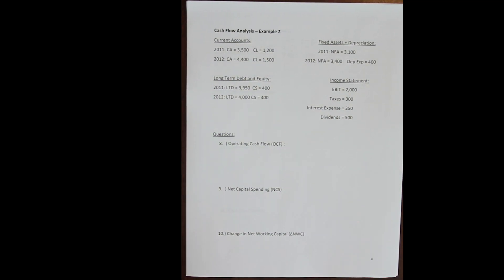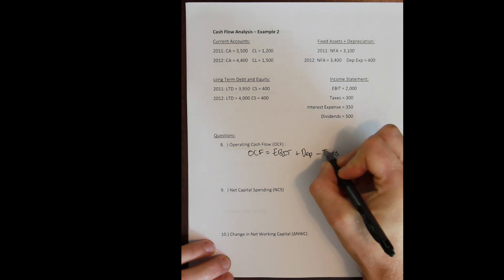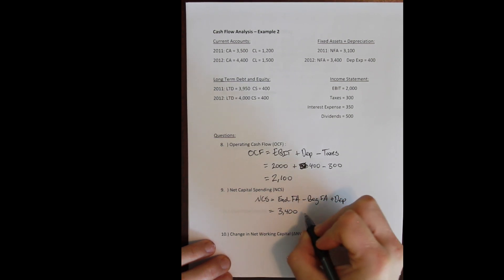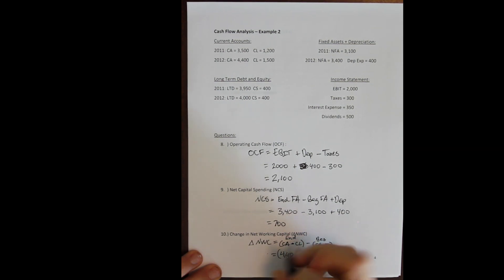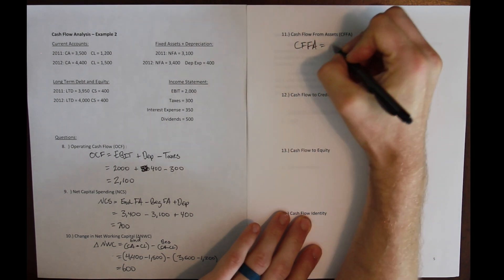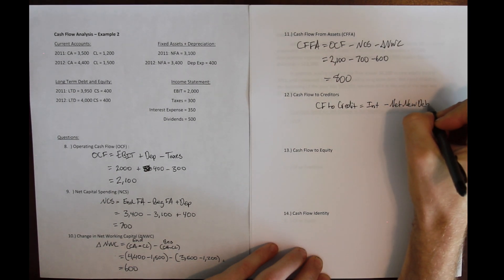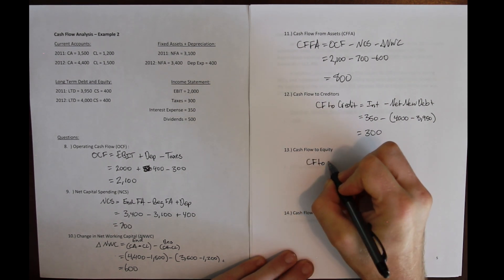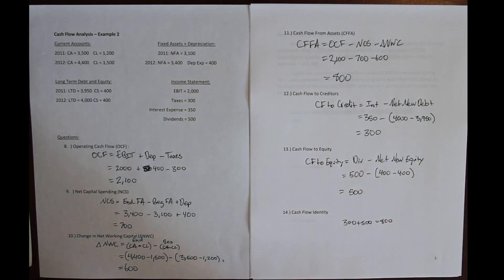Chapter 2 Examples - Cash Flow Analysis 2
An example of using a firm’s balance sheet and income statement to create a financial cash flow statement and analysis.